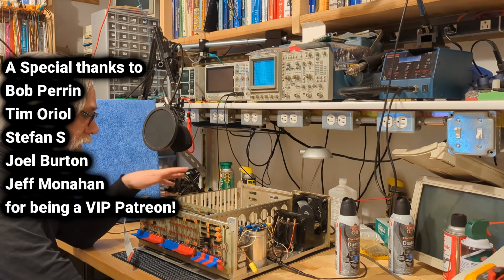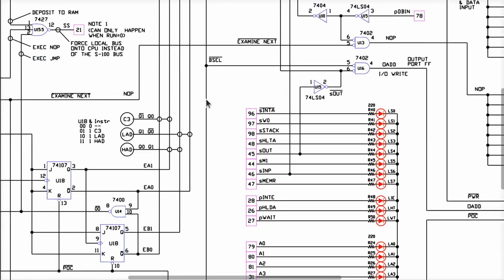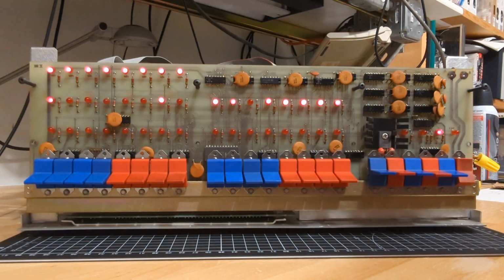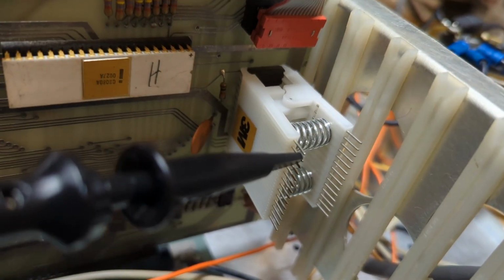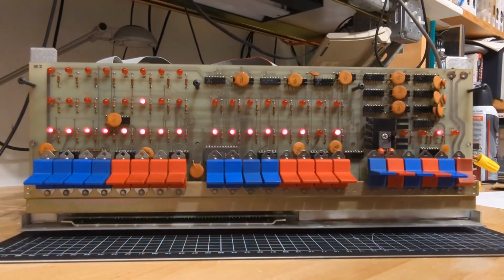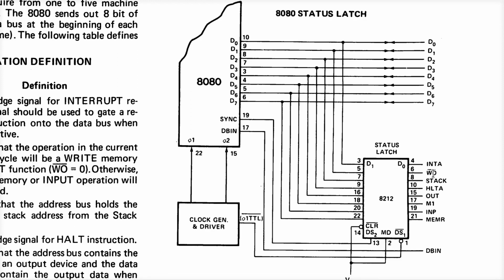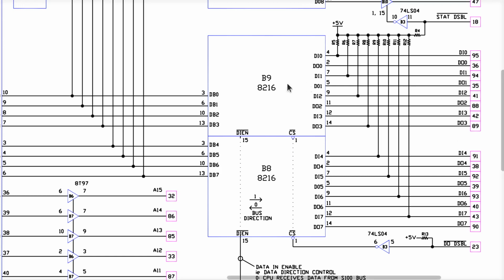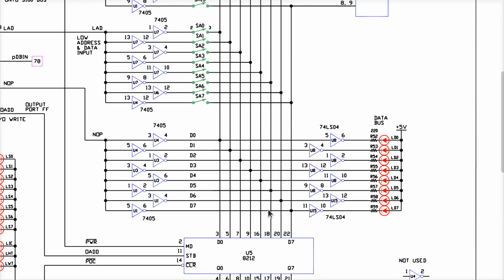IMSAI 8080 #3 - Front Panel (CP-A) problem pt. 3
A walk through the IMSAI 8080 schematics and running some test cases to narrow the likely cause of a front-panel problem.